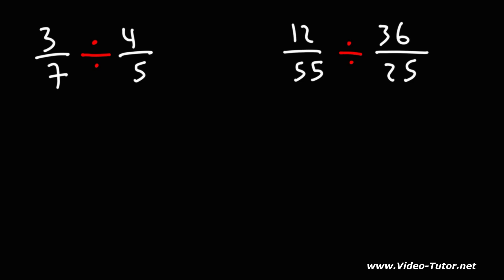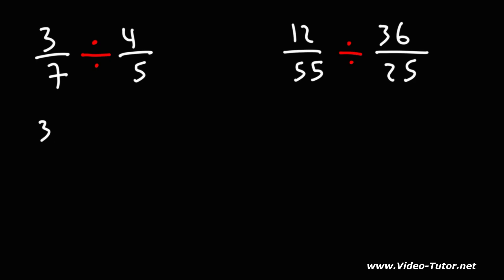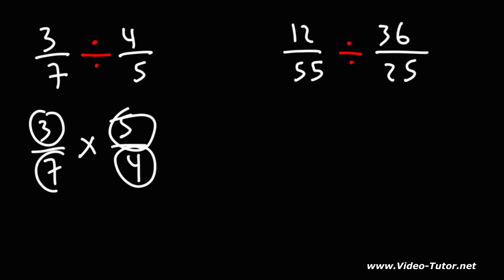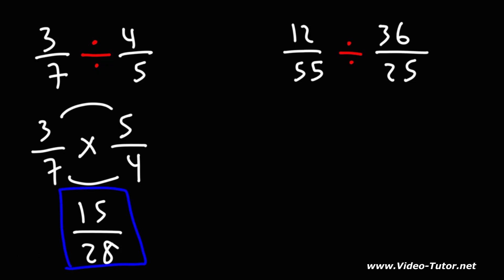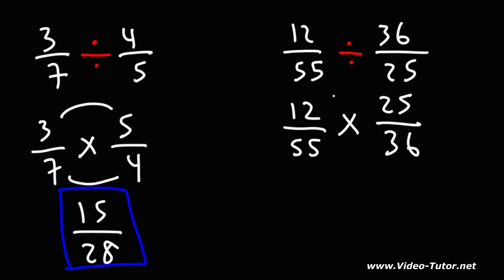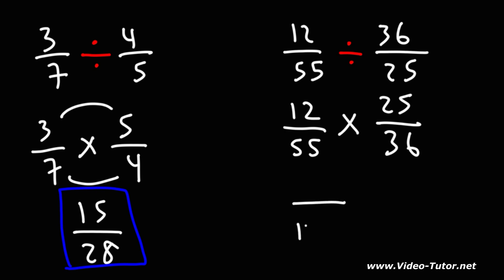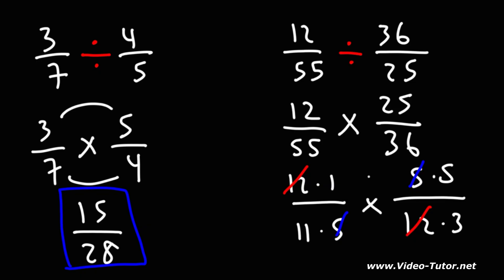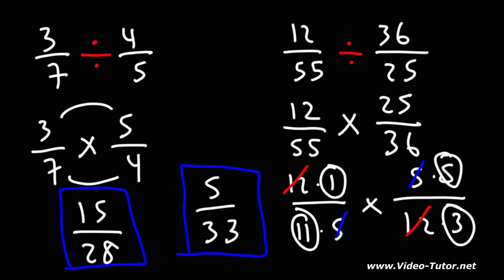Dividing Fractions - GED Math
This GED math video tutorial explains how to divide two fractions using the expression "keep change flip."